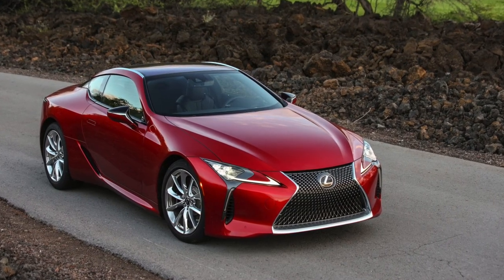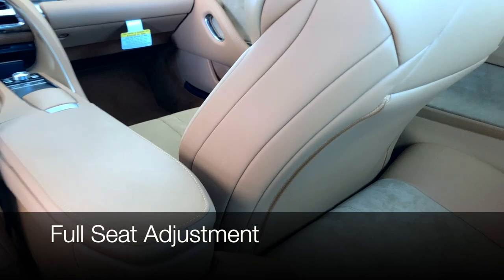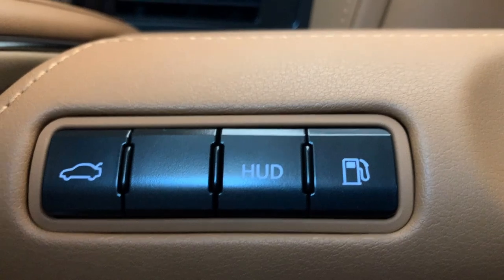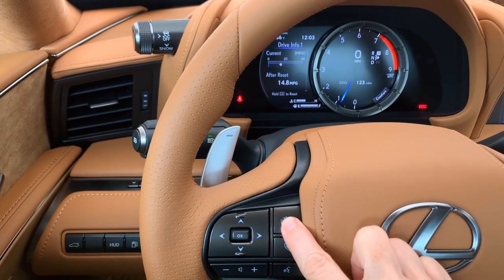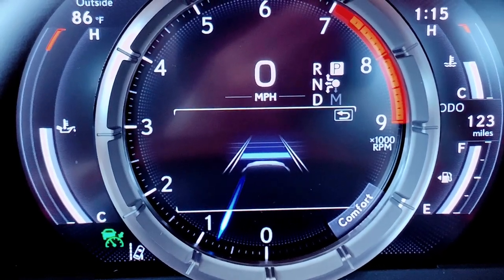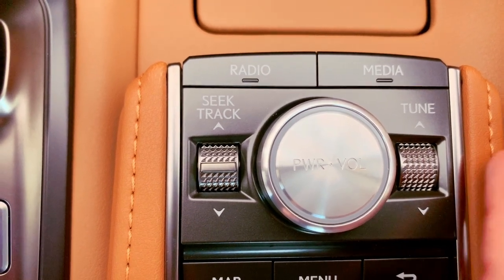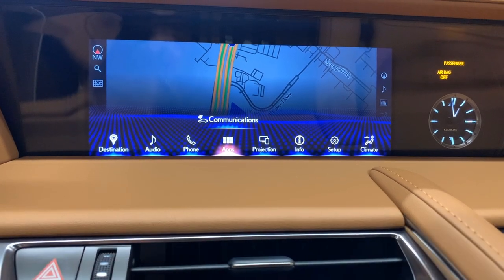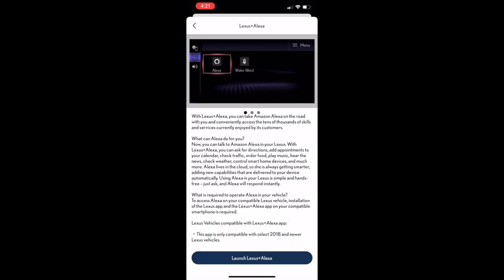2021 - 2023 Lexus LC Full Tutorial - Deep Dive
Take a virtual delivery of the 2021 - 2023 Lexus LC. See additional video links below that are referred to in the tutorial. Changes for 2022 & 2023 noted below the index. Enjoy.
INDEX:
0:00 Start
1:31 Top New Changes
2:16 Parking Sensors
3:15 Emergency Towing Points
3:34 Run Flat Tires
3:51 Wheel Locks & Wheel Lock Key Set
4:02 Trunk /  Smart Access Trunk
4:32 Front License Plate Bracket
4:43 Cargo Net
5:39 Storage Tethers
5:58 Accessory Battery
6:26 Space for Tools
6:34 Wheel Lock Key
6:56 First Aid Kit
7:14 Emergency Towing Eyelet
7:21 Small Storage Area
7:37 Smart Access Key
7:50 Lexus App
8:36 Unlock / Lock Doors
9:13 Second Row Access
10:51 LATCH for Car Seats
12:02 Seat Belt Holders
12:17 Seat Adjustment
13:20 Steering Wheel Adjustment
13:34 Side Mirror Adjustment
14:11 Driver Position Memory
14:37 Programmable Tilt In Reverse Side Mirrors
16:31 Dash Panel Buttons
16:37 Adjust Brightness for Gauges
16:52 Odometer / Trip Button
17:21 Cancel Trunk Operation & Remove Metal Key
18:12 Lock Glove Compartment
20:02 Heads Up Display
20:17 Fuel Door Button
20:28 Hood Release
20:33 Headlights Operation
21:54 Windshield Wipers
23:37 Emergency Parking Brake
25:04 Gear Shift Operation
26:31 Brake Hold
27:21 Rear Wing Operation
27:40 HomeLink Buttons
27:52 Auto Dimming Rearview Mirror
28:14 Dome Lights
28:41 Safety Connect
29:01 Steering Wheel Buttons - Left Side
29:26 Multi-Information Display
29:39 Sliding Bezel
30:18 MID - Compass, Audio, Lane Keep Assist
30:46 Information Menu
32:05 Tire Pressure Monitor - MID
32:49 Closed Bezel View
33:53 Lane Keep Settings
35:32 Pre Collison System
35:54 Blind Spot Monitor
36:24 Rear Cross Traffic Alert
36:49 Parking Sensors On/Off
37:44 Digital Clock
37:51 Vehicle Settings
38:34 Rear Wing On/Off
38:46 HUD Settings
40:54 Meter Settings
41:29 Customize Drive Info Screens
43:42 Pop-Up Display
44:42 Ring Position Memory
44:46 Theme Setting
45:03 REV Settings
46:05 Steering Wheel Buttons - Right Side (Mode, Radio Preset Selection
46:32 Lane Keep Assist On/Off
47:04 Radar Cruise Control & Following Distance Button
48:06 Traditional Cruise Control
49:13 Drive Mode Selector
51:32 Arm Rest Operation
51:52 UBS Ports
52:07 Touch Pad
52:47 Audio
54:23 1st Launch of Voice Command
55:26 Saving Radio Presets
56:28 Soft Button Audio Controls (On Screen)
56:48 Radio Reply
57:17 Station Lists
57:35 Sound Settings
58:41 Climate Control
1:02:42 Climate Concierge
1:03:50 Additional Climate Options
1:04:22 Full Screen Button
1:04:42 Right Side Menu
1:05:43 Navigation
1:06:15 Search (On screen & by voice)
1:09:20 Go Home Shortcut
1:09:39 Address Search & Dynamic NAV
1:10:44 Change Map View (3D, 2D North Up, 2D Heading Up)
1:11:46 Zoom In & Out
1:12:38 Map Options
1:14:25 Phone& How to Pair a Phone with Bluetooth
1:15:43 Turn Texting Permission On (iPhone)
1:16:04 Voice Command a Phone Call
1:15:31 Lexus App & Connecting Accounts
1:17:29 Projection for Apple CarPlay & Android Auto
1:21:05 Info (Weather, Vehicle Alert History, eOwners Manual)
1:23:28 Clock Settings
1:24:46 Turn on Apple CarPly or Android Auto Permission
1:25:40 Auto Screen Change
1:26:57 Selector Sound Settings & Customize the Touch Pad
1:29:05 Bluetooth Settings
1:29:22 Set a Preferred Phone
1:29:48 Customize Number of Radio Presets
1:30:15 Voice Settings & Adjust Voice Volume
1:28:38 Vehicle Settings
1:28:46 Maintenance Reminder & Dealer Settings
1:30:49 Vehicle Settings & Customization
1:31:48 Park Assist Settings
1:32:06 Drive Mode Customization
1:32:15 Valet Mode
1:32:40 NAV Settings
1:32:54 Wi-Fi Setup

2023 changes: Smokey Granite discontinued, Cloudburst Gray now available, Blue highlights removed from Lexus “L” badging and Hybrid badging removed from door rocker panels on LC 500h Coupe

Only packaging changes for 2022.

Tech Tip Tuesday - The Lexus App - Including Lexus Enform Remote and Smart Watch Compatibility:

How to properly clean your screens, touch pad and smartphone holder in your Lexus - Tech Tip Tuesday